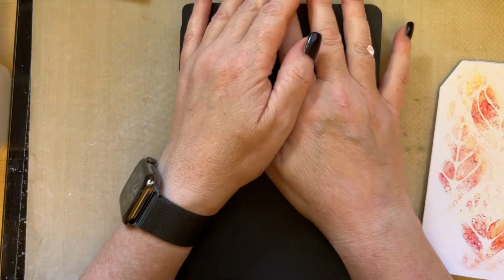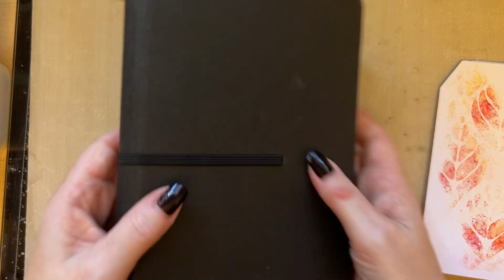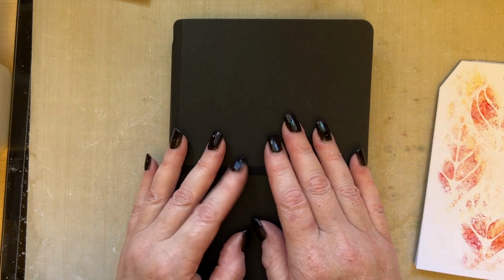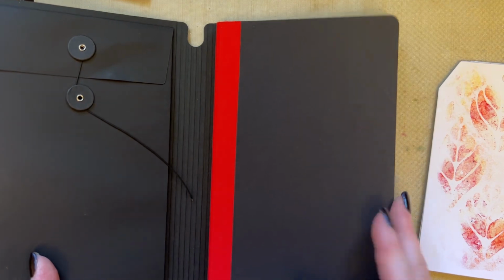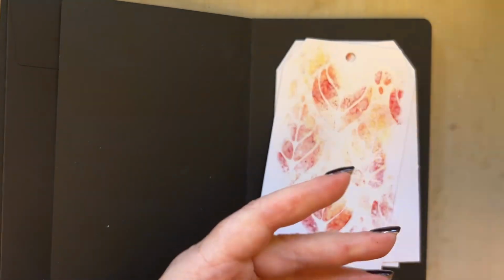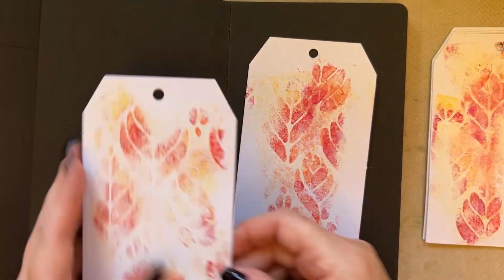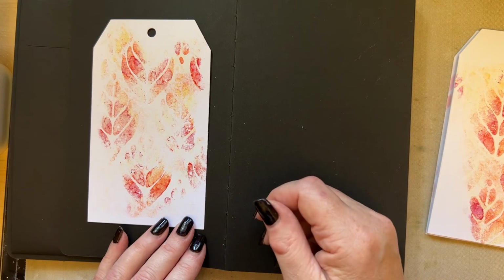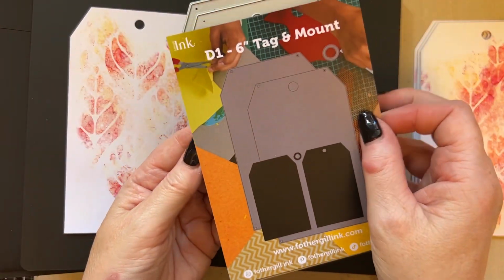Workshop details - Tag Along With Tracy Evans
Or direct message me .